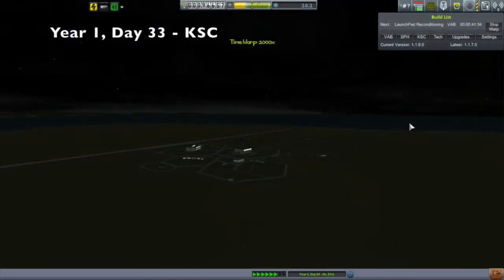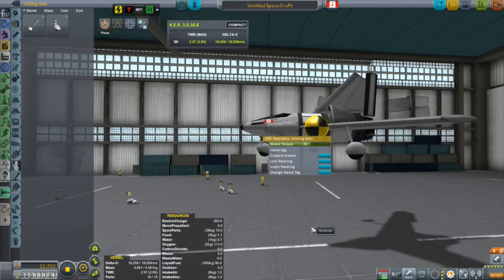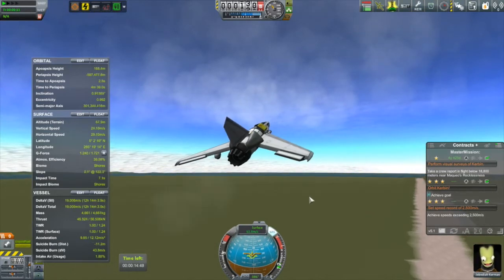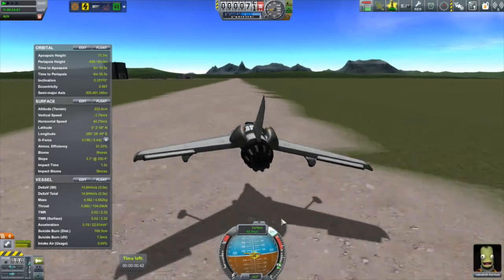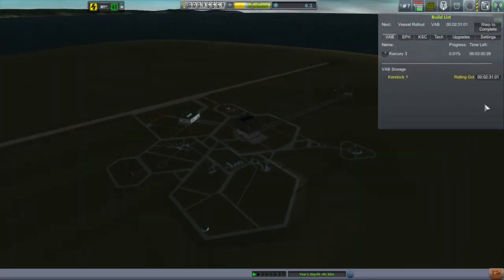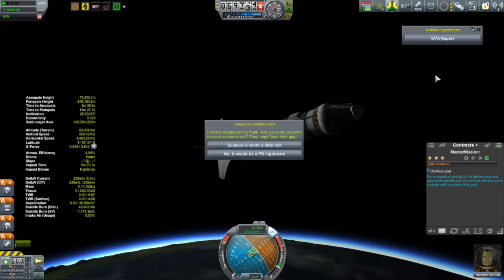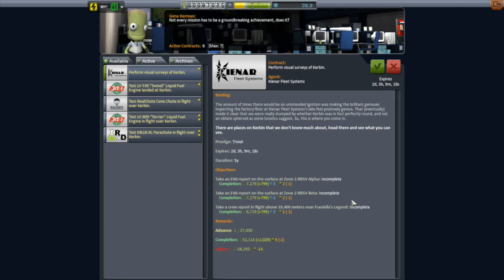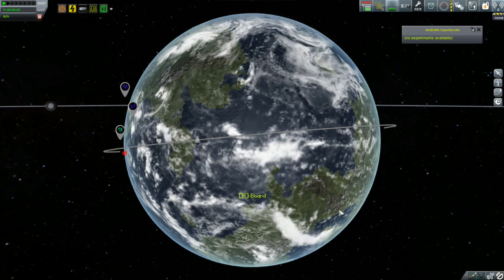KSP Career: Episode 4 - Failure Is Always An Option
Days 33 to 48: The main mission here is to get our first vessel into low Kerbin orbit (note the title).  I spend some time talking about a correct ascent profile (though don't really pull it off).  I also design and test fly my first jet of this campaign.